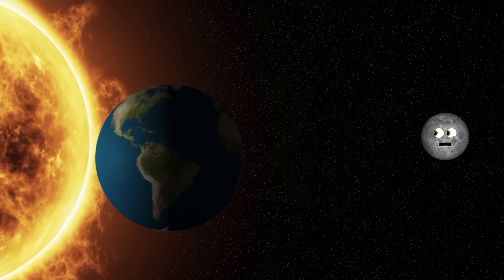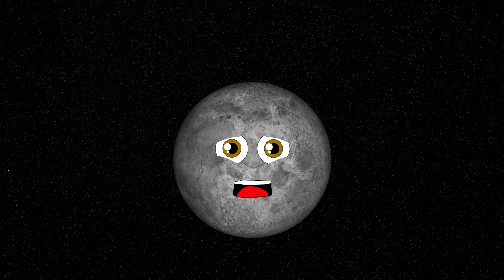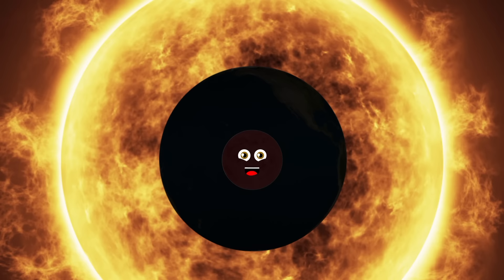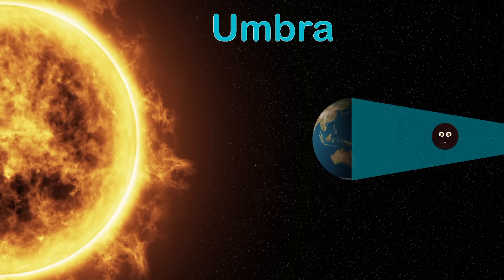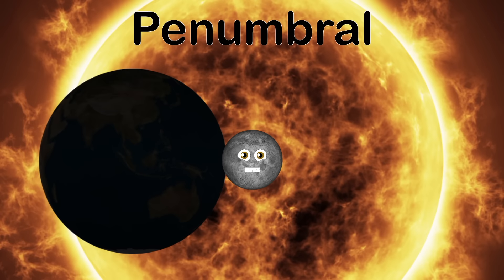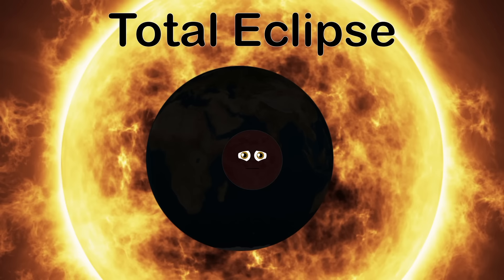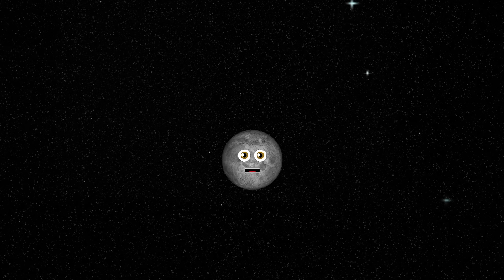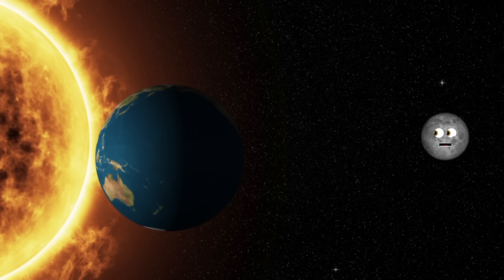Lunar Eclipse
Learn about the Lunar Eclipse and its Penumbra and Umbra and 7 stages Penumbral, Partial Eclipse, Total Eclipse, Maximum Eclipse, Total Eclipse End, Partial Eclipse End, and Penumbral Eclipse End with this fun and educational music video made and parents. And don't forget to sing along!

You can vote for the video of the week, get your name in the credits, and support something you believe in!

Lyrics:
Let’s learn about the Lunar Eclipse
It’s when the moon darkens as it passes into the Earth’s shadow. Please don’t miss this!

The Earth passes between the Moon and sun Till the Earths shadow I kiss

I am the Moon
You can see me day or night
When you look into the sky
I’m the Earths natural satellite

You may be asking yourself
What's a Lunar Eclipse
It’s when the Earth passes between the Moon and sun like this

When the sun hit’s the Earth
The Earth casts its shadow on me
We’ll learn about the shadow names
And stages of the Eclipse you will see

The Penumbra’s a partially shaded
The outer region of the shadow cast
By an Opaque object like the Earth not letting light past

The Umbra is the fully shaded area you see here
Caused by the Opaque object Earth not letting any light pass there

There are 7 different stage
For this event, you will see
Caused by the Penumbra and Umbra
You’ll learn these names with me

Stage 1 is the Penumbral
It’s when I enter the Penumbra here
And a partial shadow is cast on my surface
Over there

Stage 2 is a Partial Eclipse
When the Earth moves between
the sun and the moon a bit more
Casting more of a shadow upon me

The Total Eclipse
is the name of stage 3
It’s when the Earth blocks the rays of the sun completely

The Maximum Eclipse is stage 4
You may see me turn a reddish color
This is the middle of the total eclipse
To me, there is no other

Stage 5 is called
The Total Eclipse End
It’s when I touch the Umbra
internally once again

Stage 6 is called the
Partial Eclipse End
It’s when the moon leaves the Umbra
Moving to the Penumbra again

The Penumbral Eclipse End
Is the final stage you see
It’s when the moon leaves the Penumbra
And the sun shines its self on me